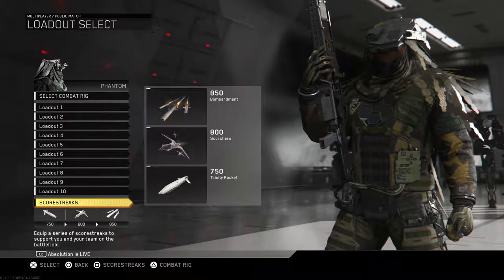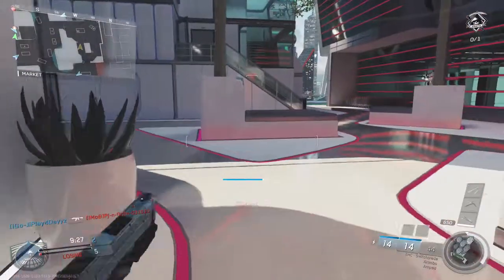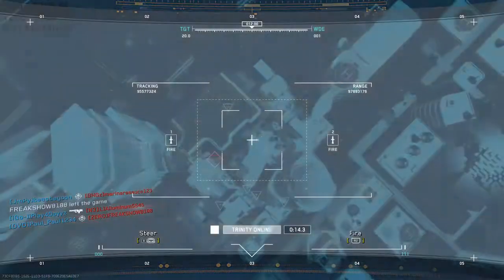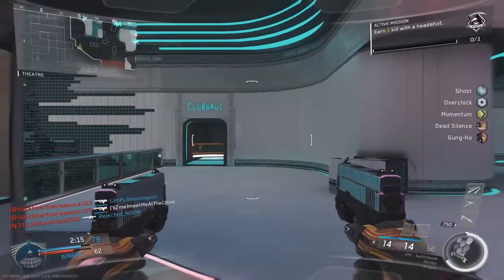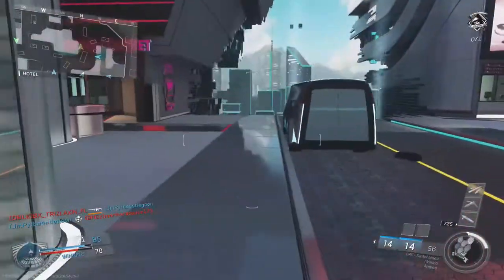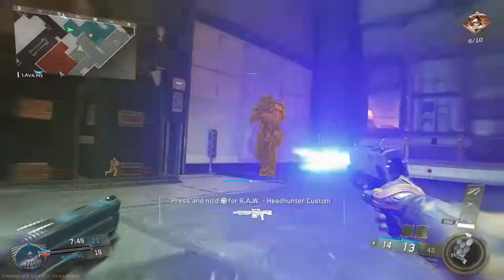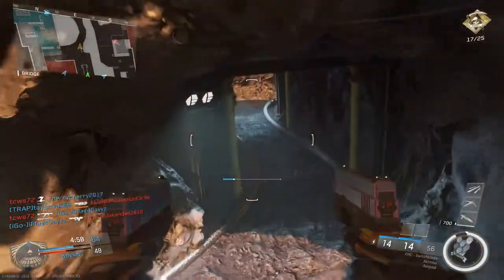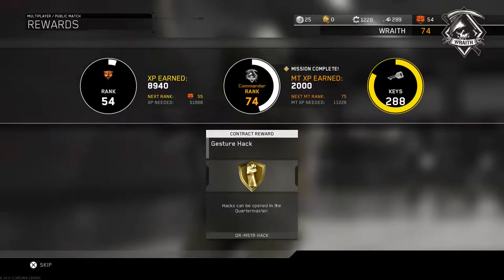New Weapon Wednesday EMC Switchblade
EMC Switchblade